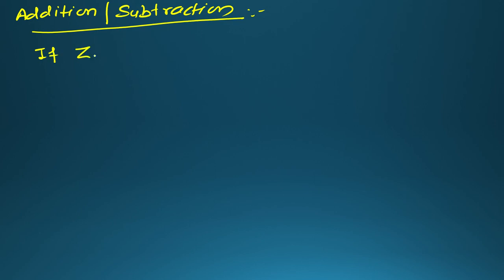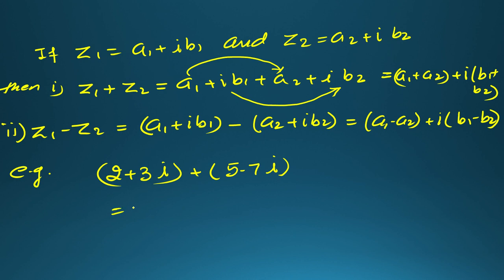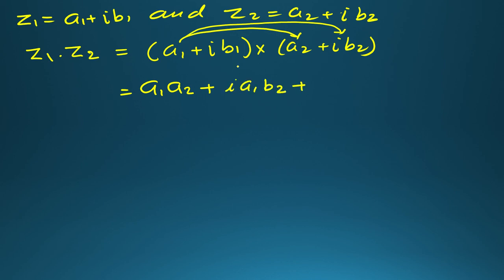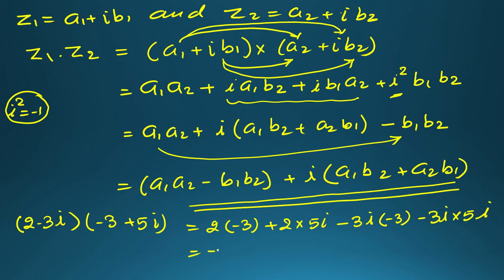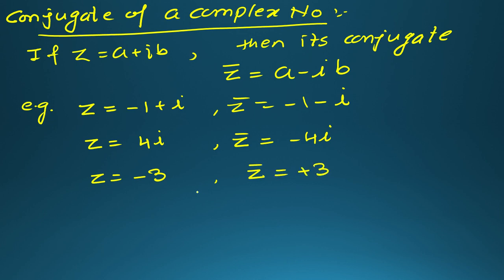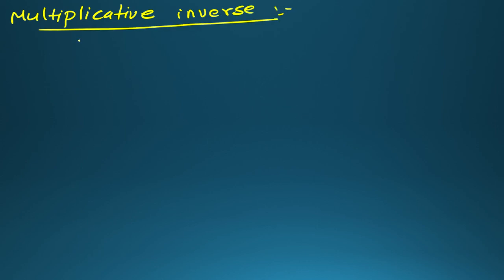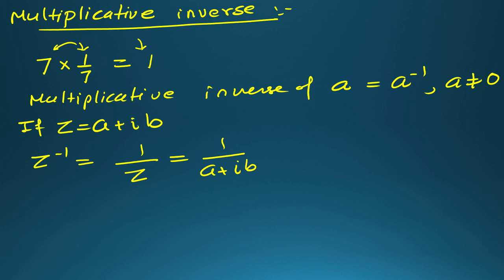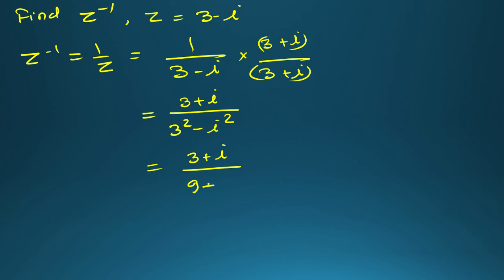Complex Number (Operations of complex numbers) - Mathematics with Shivesh Kumar Singh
This video explains about the addition, subtraction, multiplication and other operations of complex numbers.